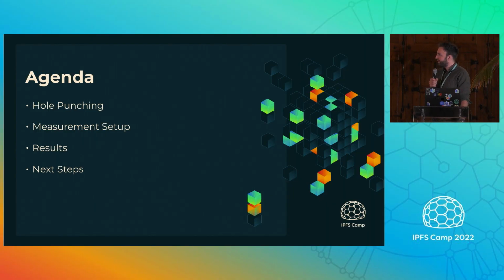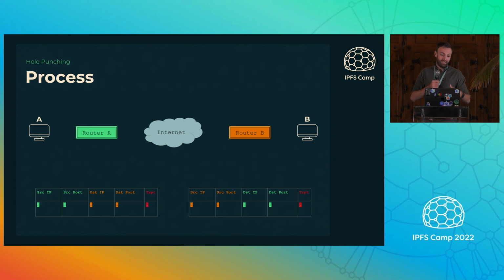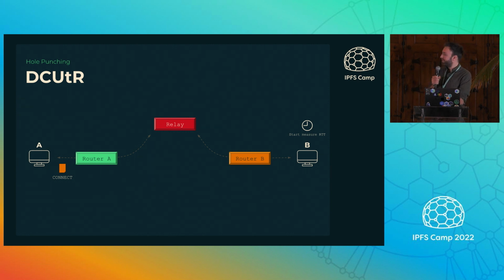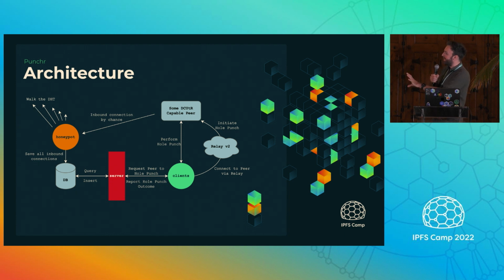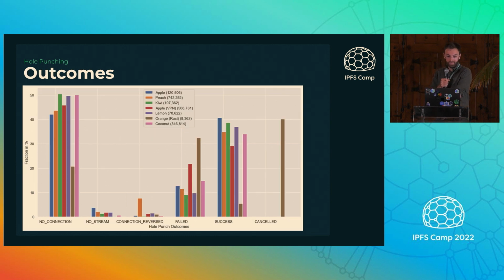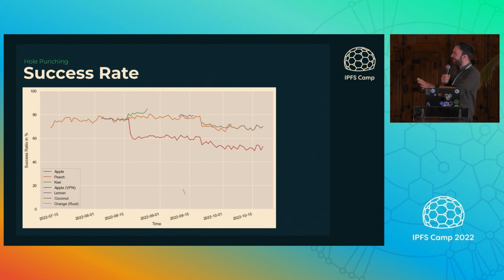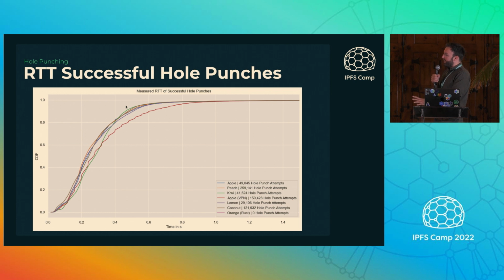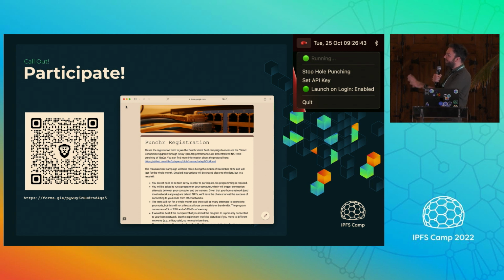Decentralized NAT Hole-Punching - Dennis Trautwein